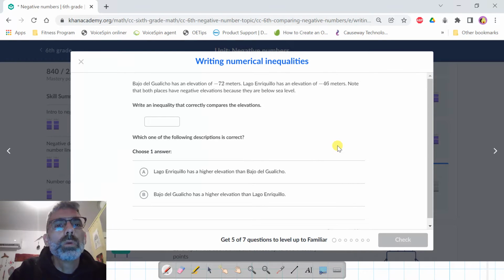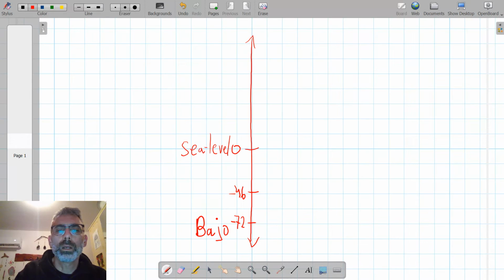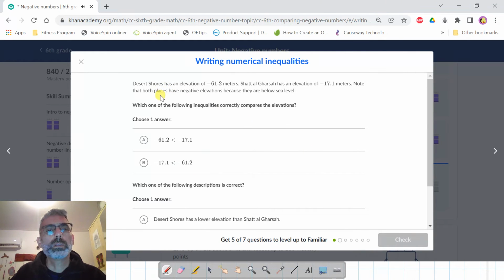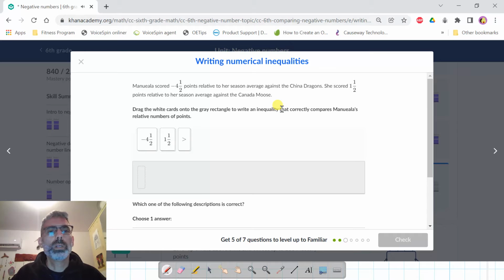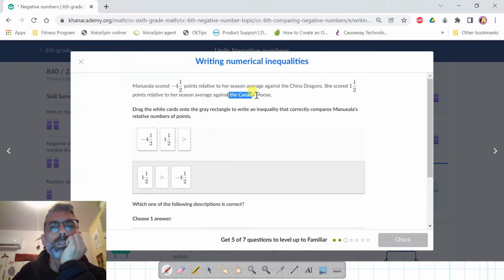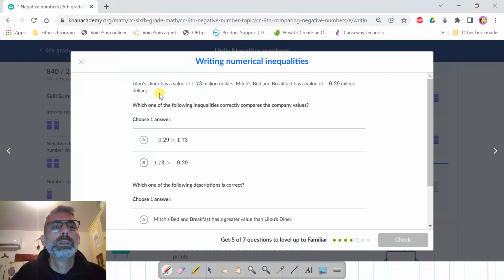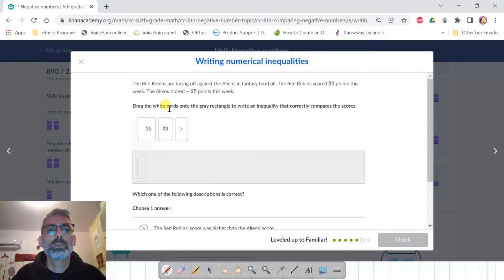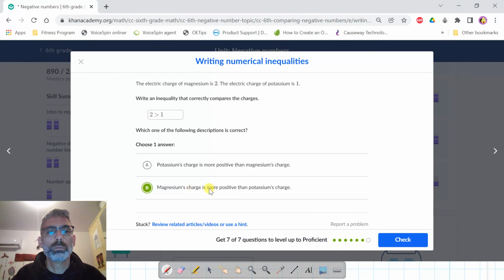Negative Numbers - Practice Writing Numerical Inequalities - 6th Grade Math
Hi,

In this video I practice writing numerical inequalities, like: one place is at an elevation of -63 below sea level and another place is at an elevation of -17.1 meters below sea level. Write an inequality that compares the elevation of these places.